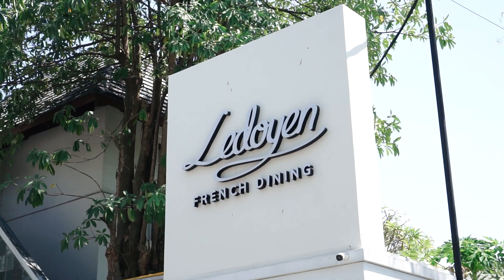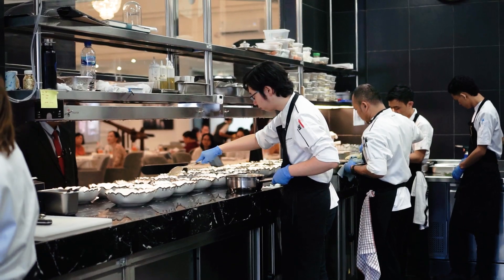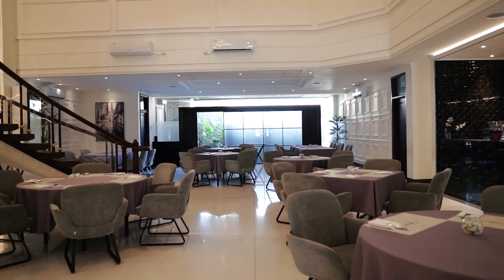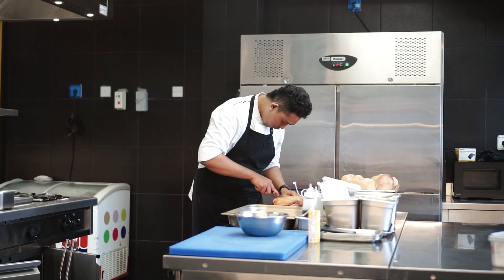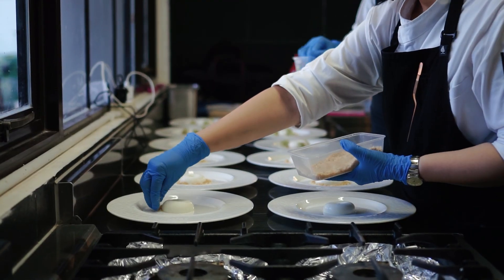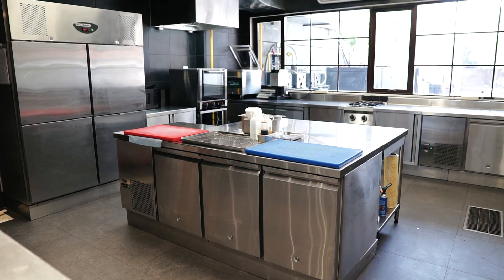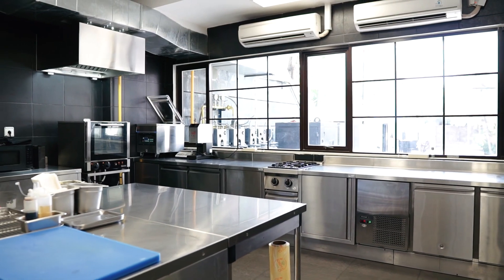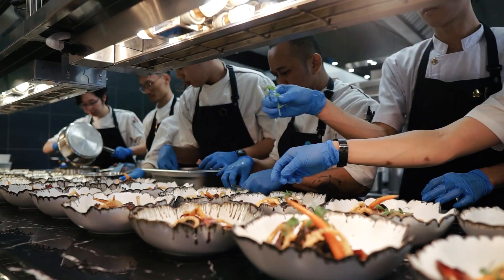Experience Nayati : Ledoyen Restaurant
Situated in the heart of Surabaya, Ledoyen is a unique dining destination that seamlessly blends two distinct concepts under one roof.

During lunchtime, Ledoyen transforms into a charming bistro, offering a delightful journey into classic French cuisine. Indulge in timeless favorites like bourguignon and duck confit, all prepared with a traditional touch that transports you to the heart of France.

As the sun sets, Ledoyen undergoes a metamorphosis into an elegant fine dining establishment. Here, the culinary artists push the boundaries of creativity, crafting dishes that are as visually stunning as they are deliciously unique.

One of the standout features of Ledoyen is the open kitchen concept, providing guests with a captivating view of culinary craftsmanship. The kitchen is equipped with top-notch appliances, including the masterpiece kitchen block, precise heating cabinet, and the powerful salamander.

Maxwell, the chef-owner behind Ledoyen's culinary excellence. He chose Nayati for its unwavering commitment to quality. Nayati kitchen equipment is not just built to last; it's designed to meet the highest standards of the culinary world. From consistent heat control to the finest materials, Nayati empowers to create culinary magic every day.